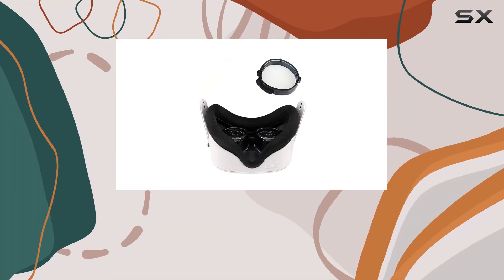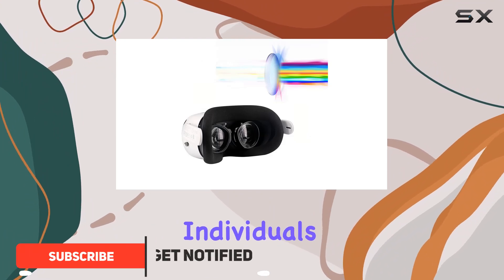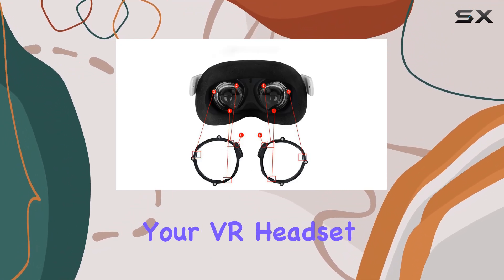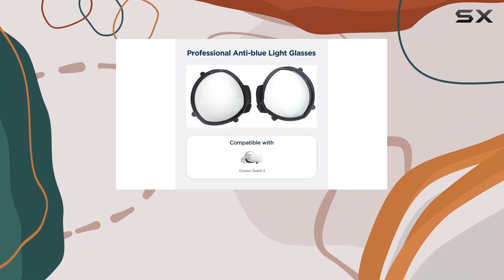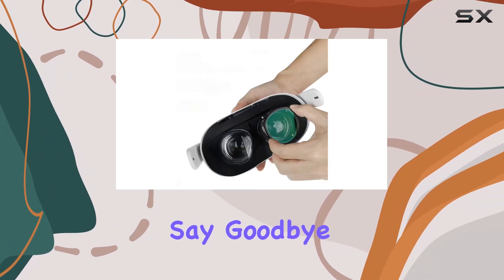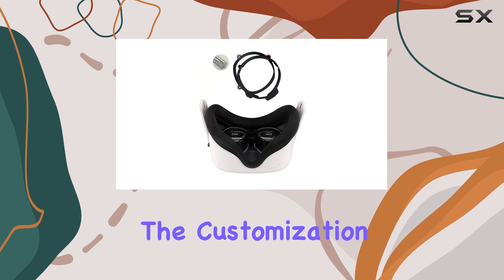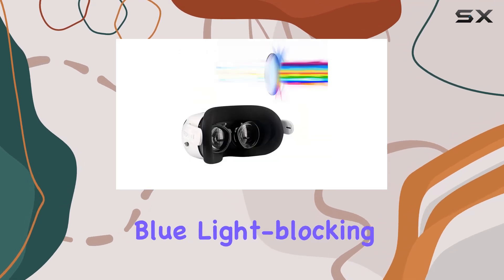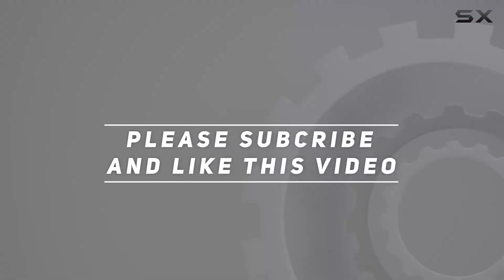Oculus Quest 2 Nearsighted Customized Magnetic Anti-Glare Glasses - Enhanced VR Experience!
0:00 Intro
0:06 Review

Things that we mentioned in this video:
Customized lenses for Nearsighted : B09VZG9L57